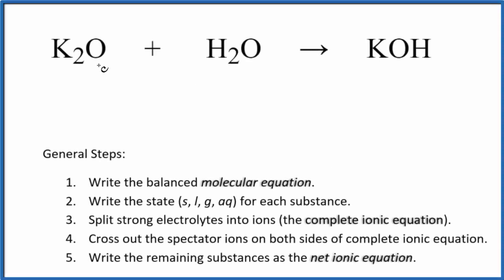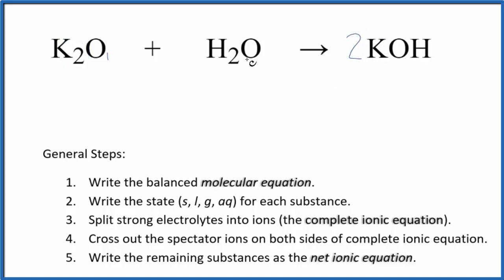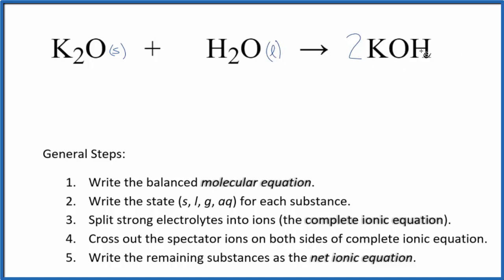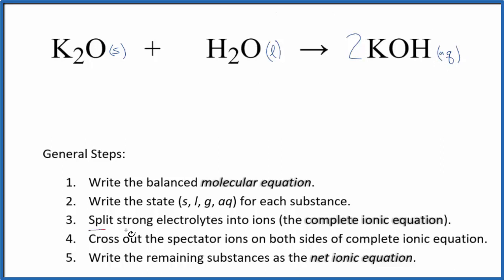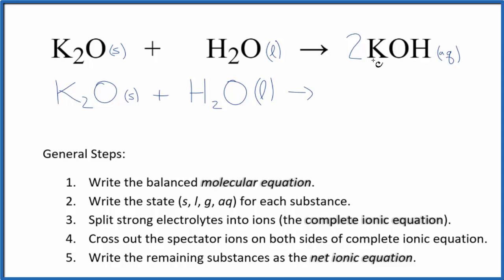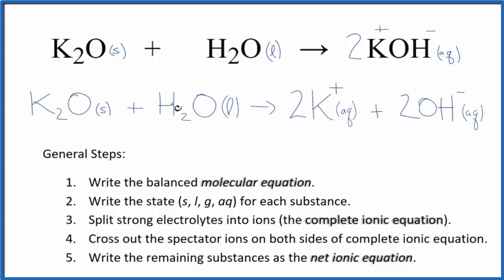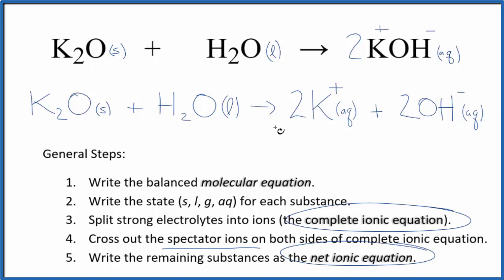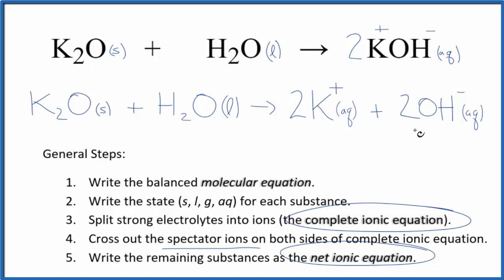How to Write the Net Ionic Equation for K2O + H2O = KOH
There are three main steps for writing the net ionic equation for K2O + H2O = KOH (Potassium oxide + Water). First, we balance the molecular equation.

Important Skills

More Practice

General Steps:

1. Write the balanced molecular equation.
2. Write the state (s, l, g, aq) for each substance.
3. Split soluble compounds into ions (the complete ionic equation).
4. Cross out the spectator ions on both sides of complete ionic equation.
5. Write the remaining substances as the net ionic equation.